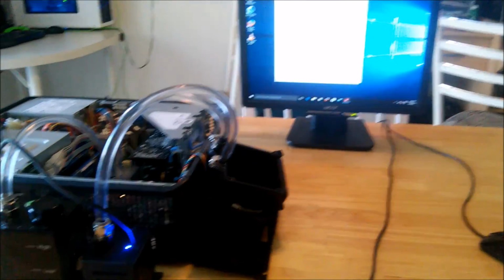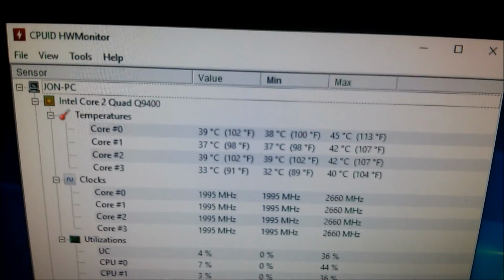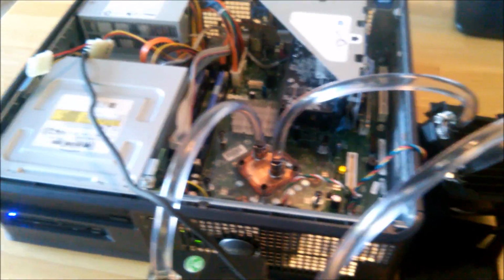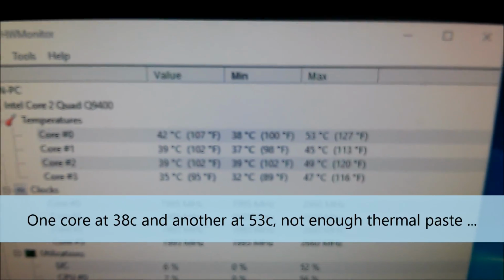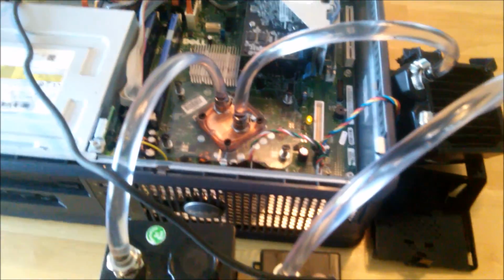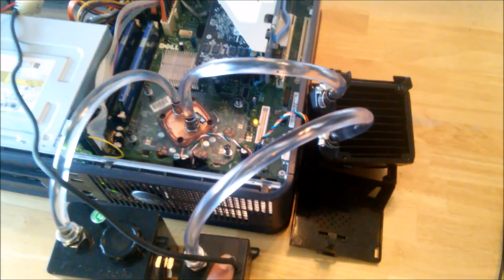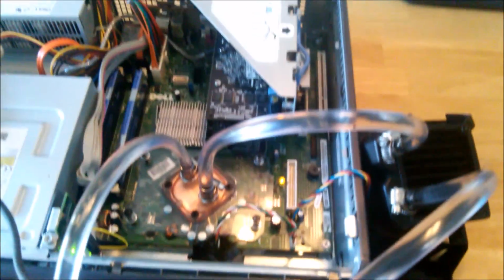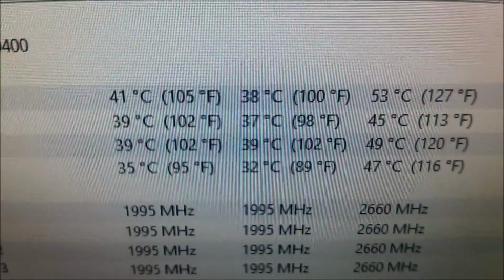Dell Optiplex DT Water Loop Test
This is just to test the cooling capacity of the 80mm radiator. I didn't realize until after that I had the pump and reservoir backwards. It's supposed to go: Pump, CPU, Radiator, Reservoir.  I'm starting to be a lot more optimistic about this project! It still got decent temps with a backwards loop and half the thermal paste it should have had =P